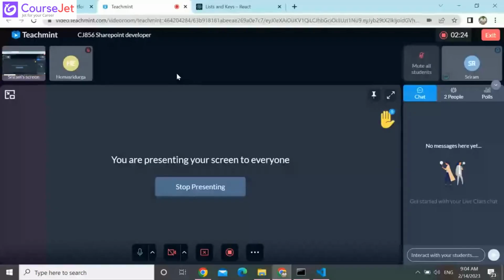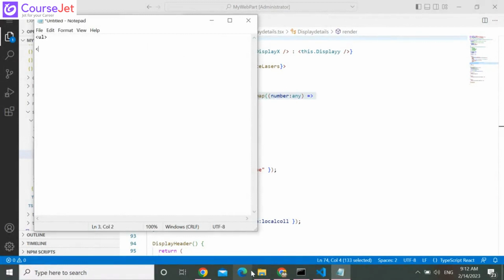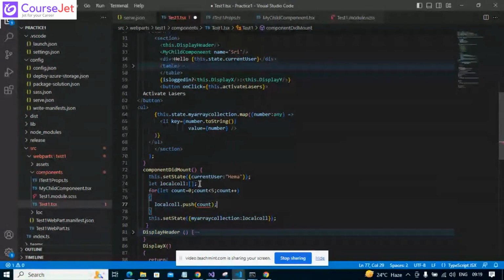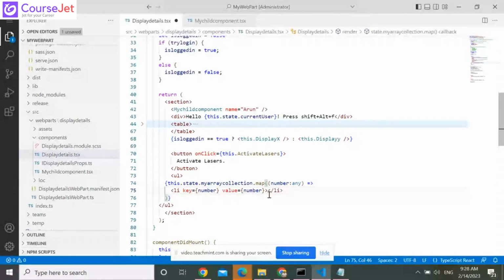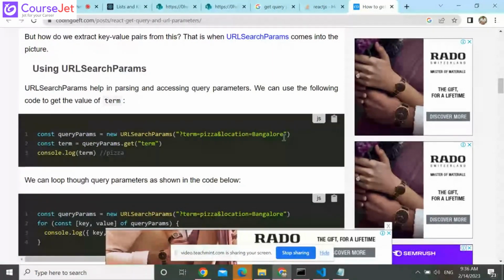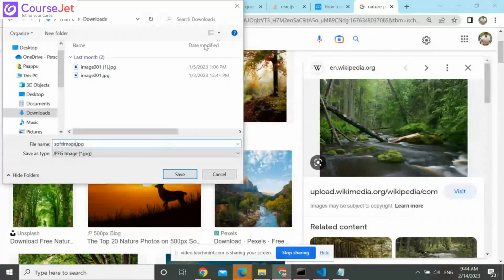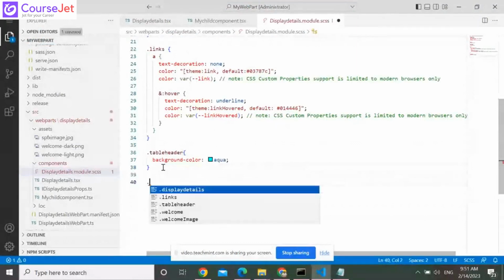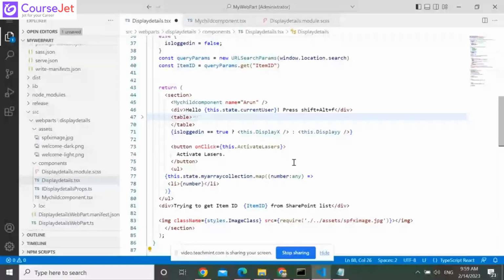Sharepoint: Rendering Multiple Components | ReactDom render multiple elements spfx | Lec - 19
Discover how to efficiently render multiple components within SharePoint Framework using ReactDom. Whether you're building sophisticated web applications or customizing SharePoint sites, knowing how to render multiple elements is crucial for creating dynamic and engaging user interfaces. This tutorial provides clear explanations and practical examples to guide you through the process. Learn essential techniques to enhance the performance and scalability of your SPFx projects. Watch now and unlock the full potential of rendering multiple components in SharePoint development!

🚀SHAREPOINT DEVELOPER COURSE FEATURES:

💻 Instructor-Led Sessions
👨‍💻 Expertise Faculties

🎓SHAREPOINT DEVELOPER TRAINER PROFILE:

👨‍🏫 Certified Professional
📑 Certification Guidance